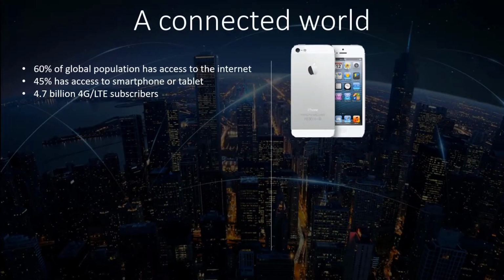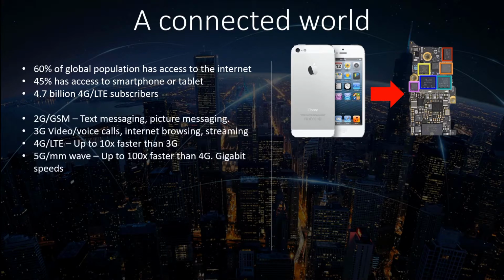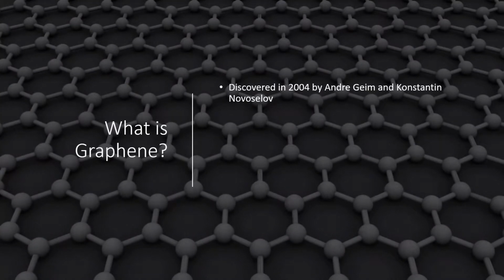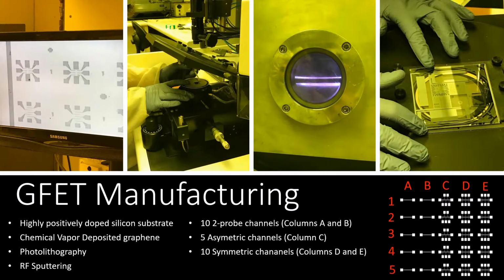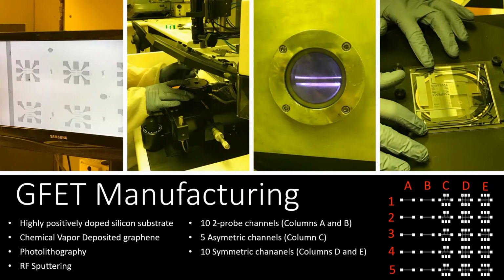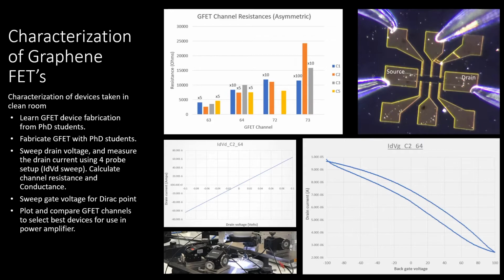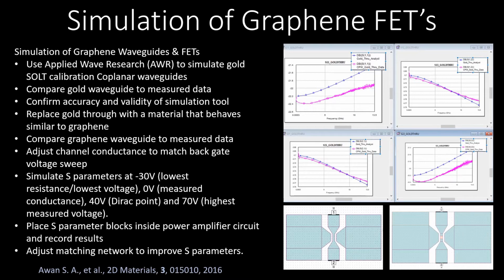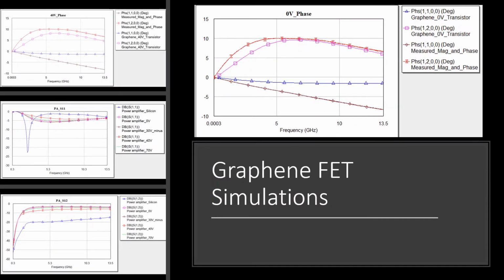PROJ515 V5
A short video presentation about Graphene Power Amplifier: FET Characterization and Simulations, for the University of Plymouth PROJ515 project showcase day, 2020.